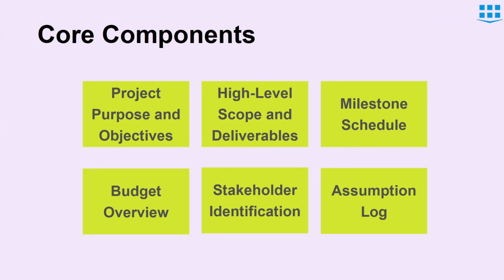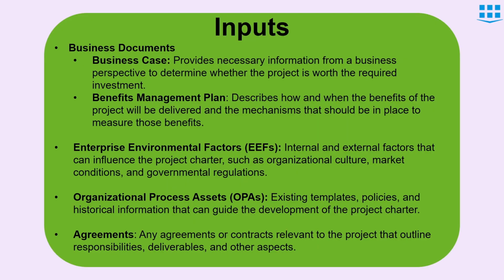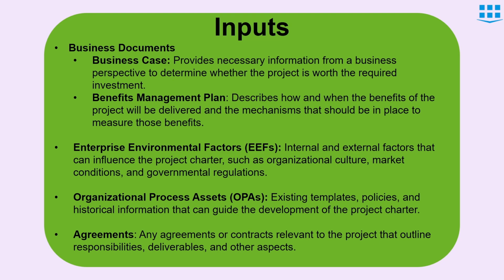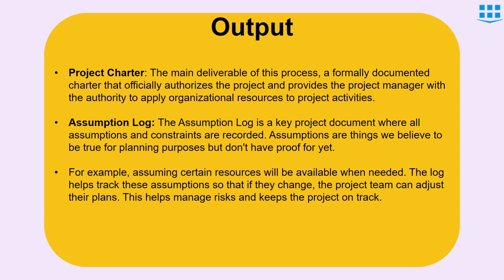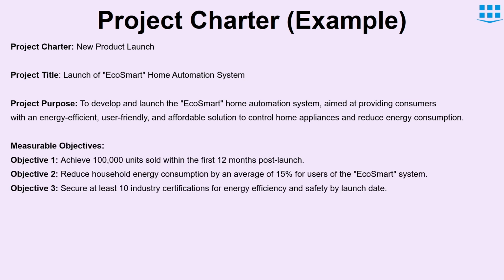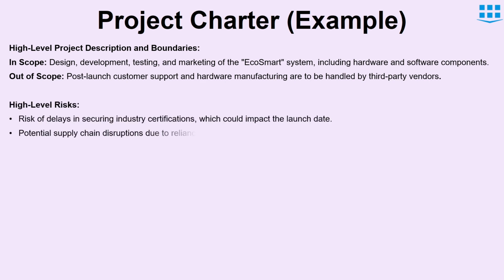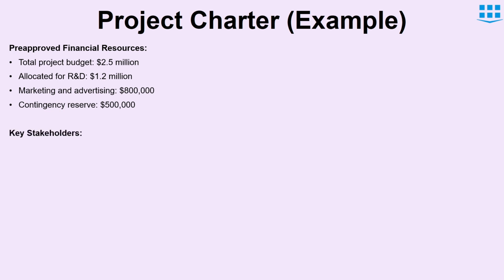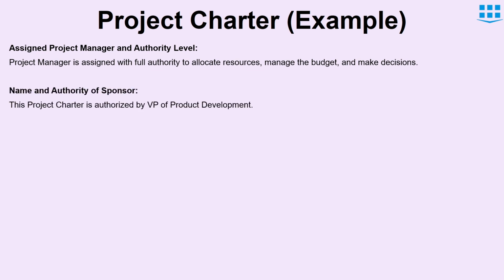Project Charter Explained: Step-by-Step Guide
Unlock the secrets to creating a powerful Project Charter! In this video, we'll dive deep into the essentials of a Project Charter, explaining its purpose, components, and importance in the project management process. Learn how to define clear project objectives, establish authority, outline key stakeholders, and set the foundation for project success.

0:00 Introduction
0:46 Purpose of a Project Charter
1:07 Core Components of a Project Charter
1:38 Inputs, Tools & Techniques & Outputs
4:46 Example of a Project Charter

Whether you're preparing for the PMP exam or looking to enhance your project management skills, this guide will help you understand how to kickstart any project effectively. Don't miss out on mastering one of the most crucial documents in project management!